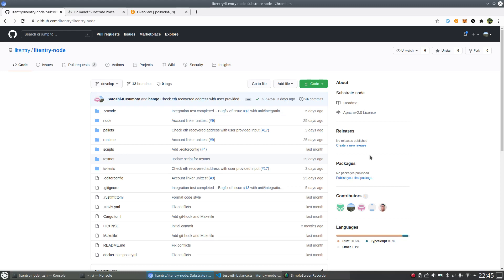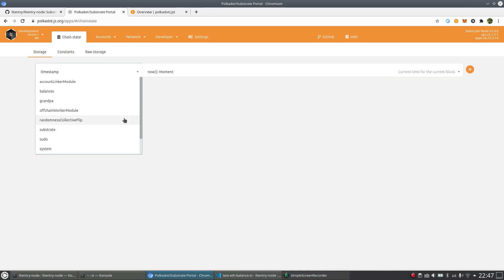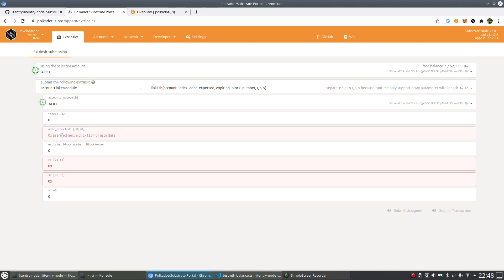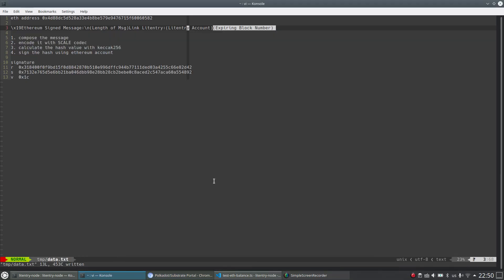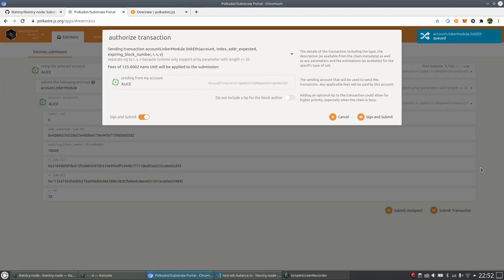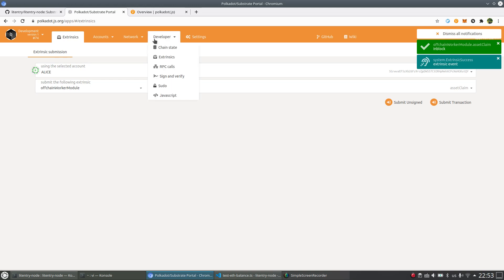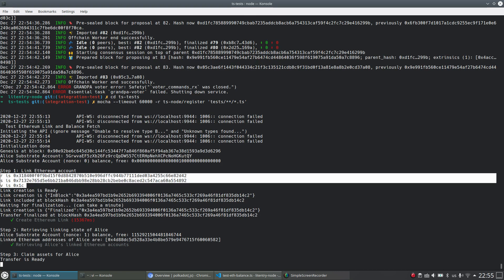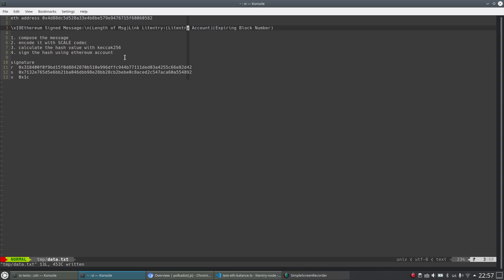Litentry Identity Aggregation Demo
The walkthrough of the WIP identity aggregation process that happened on the Litentry development network.